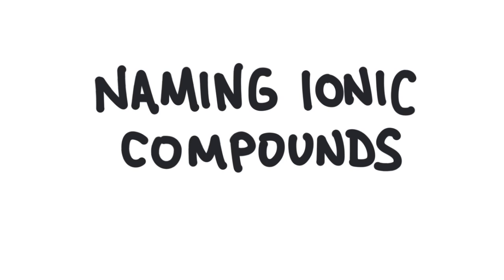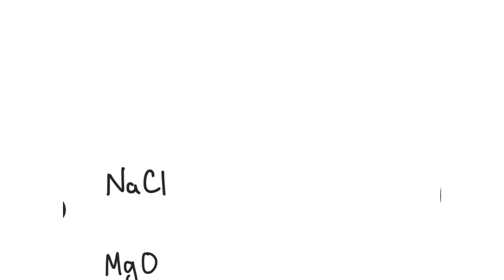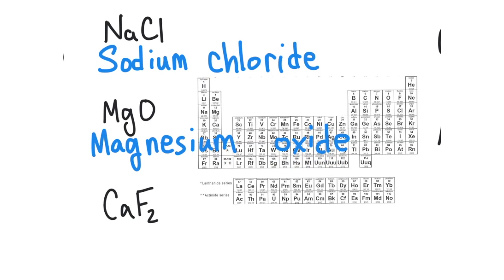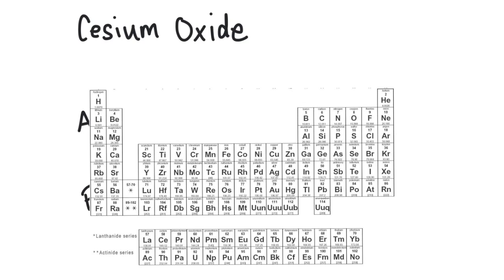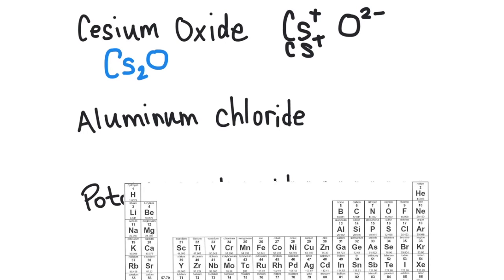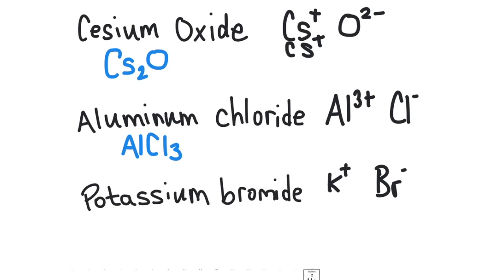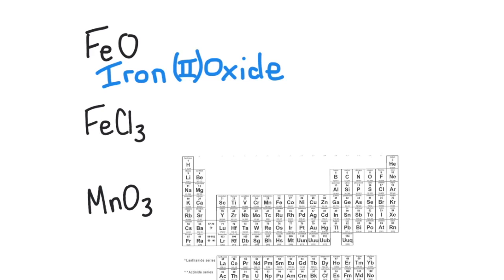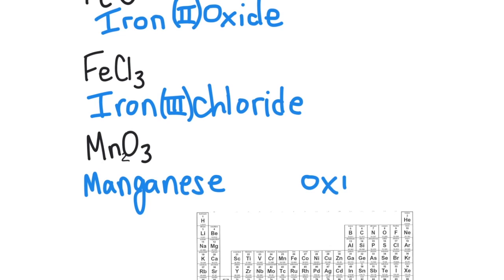How to Name Ionic Compounds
In this video we learn how to name ionic compounds.